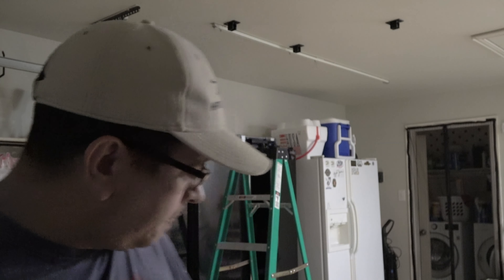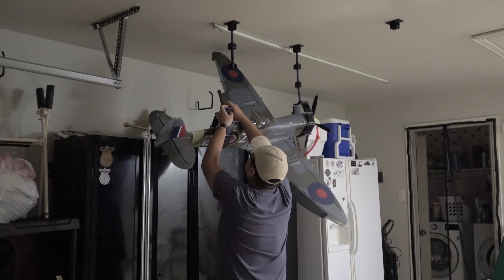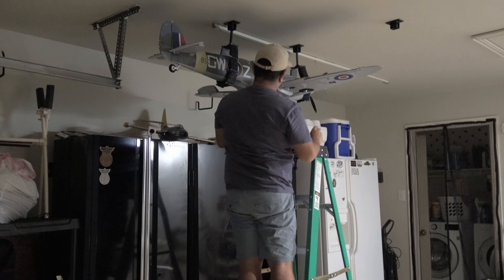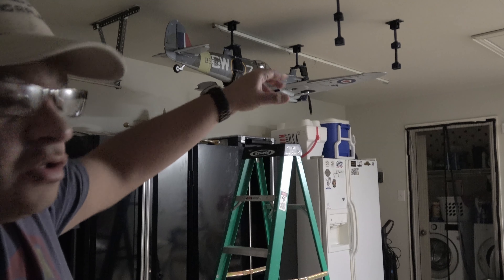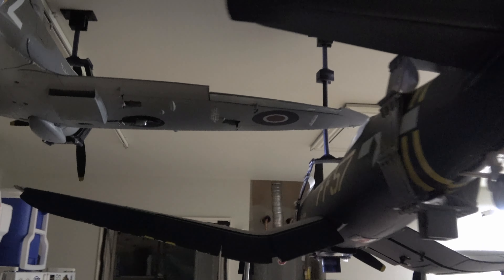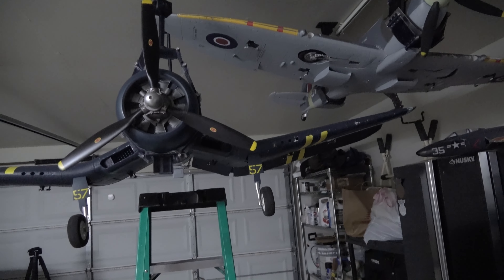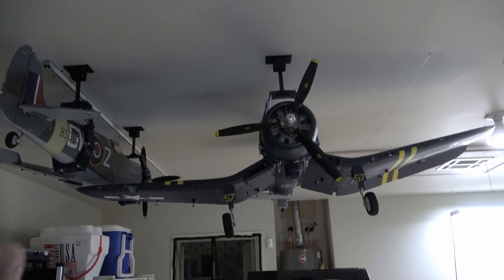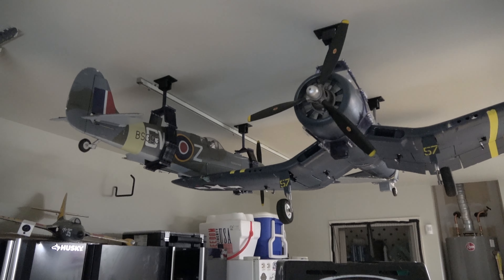Using the Hang a Plane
See I'm using the Hang a Plane on my garage. Real life situation and also how do I use the extensions.